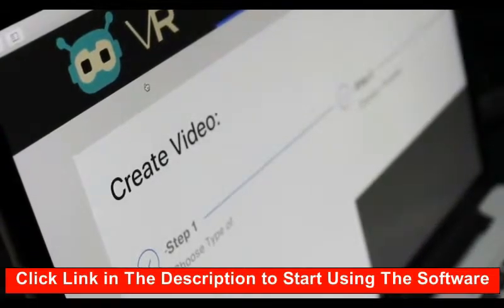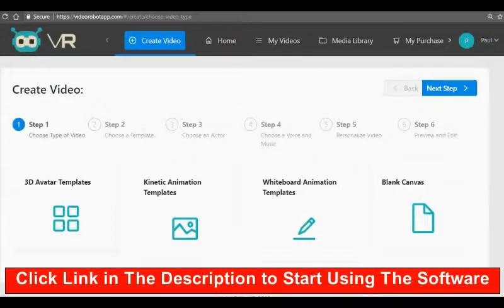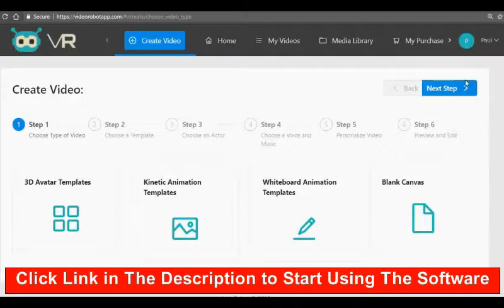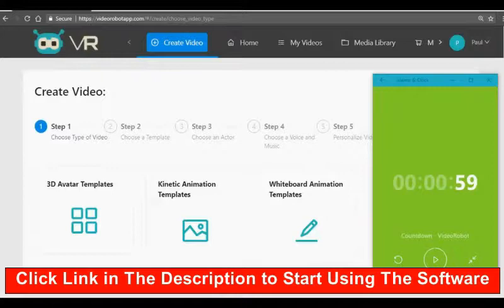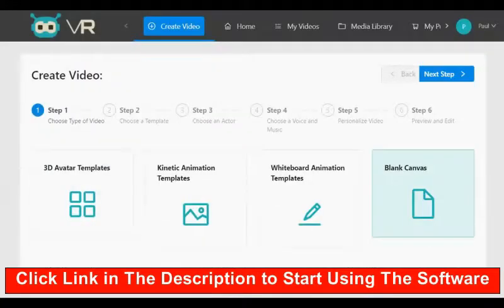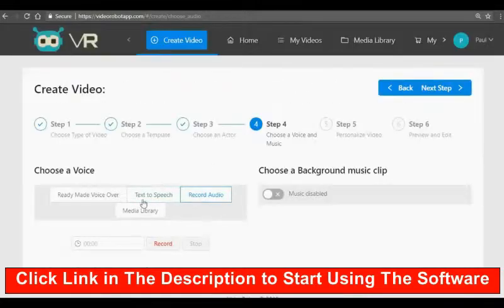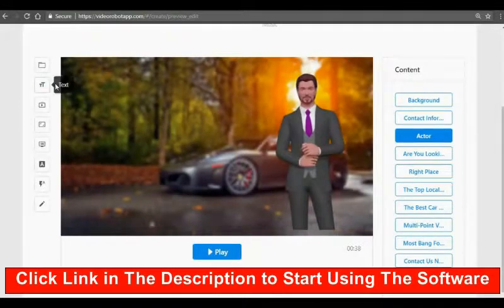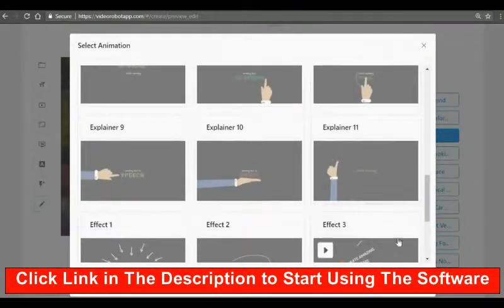Best Video Ad Creation Software - VideoRobot Review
- Video Ad Creation Software - VideoRobot Review

If you are looking for ONE video app to do EVERYTHING
that you need to create videos across multiple formats
and sell for $300 to $500 look no further...

*Video Ad Creation Software*

VideoRobot is a brand new "ALL-INCLUSIVE" video technology
that automates video creation like never before...

* 100+ '3D Avatar Explainer' Video Templates
* 100+ 'Kinetic Motion Animation' Templates
* 100+ 'Whiteboard' Video Templates
* Blank Canvas to Create Videos From Scratch In Any Language

Video Creation Websites
Animated Video Maker Software
Best App For Making Videos With Music
Best Whiteboard Animation Software
Video Animation Creation Software
Video Creation Programs
VideoRobot Review
VideoRobot Bonus
VideoRobot Discount
VideoRobot Demo
Todd Gross
Paul Ponna